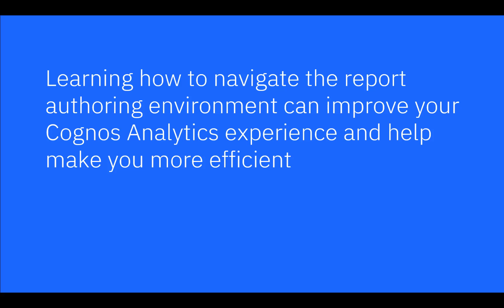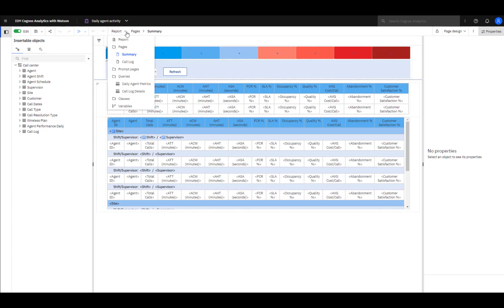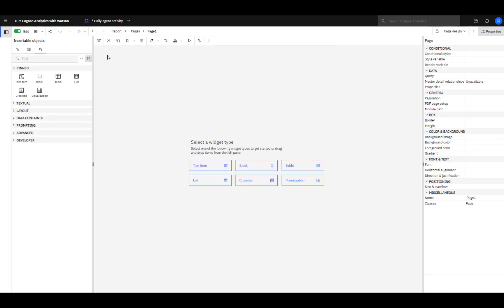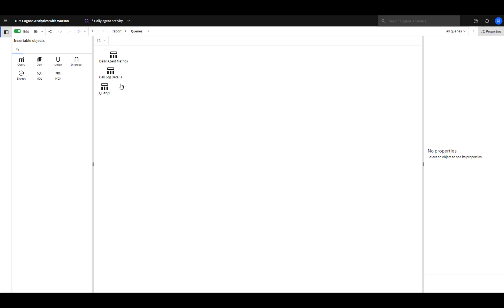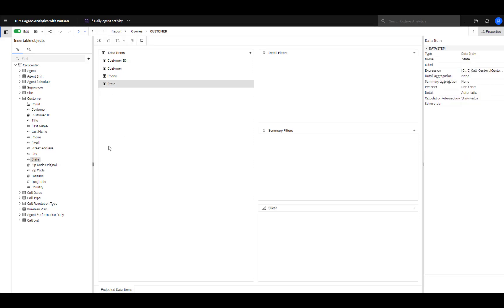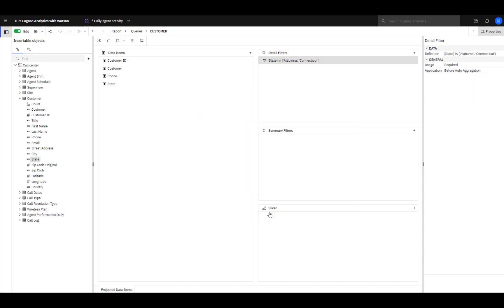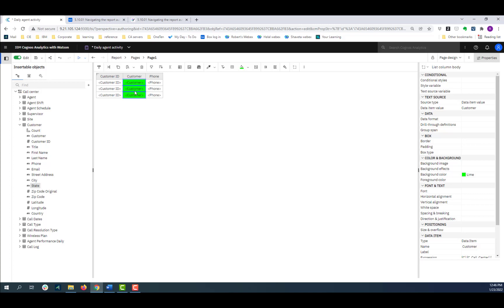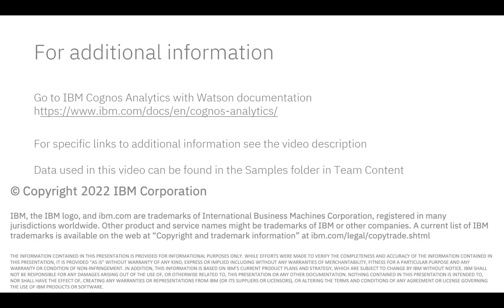Reporting - Navigating the report authoring environment (11.2.2)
This video will be of interest people who are new to report authoring. It shows how to make the report editable and how to move around in the report authoring environment Through a series of examples the on-demand toolbar, navigation menu, and preview pane is demontrated. This video was recorded using IBM Cognos Analytics with Watson 11.2.2.